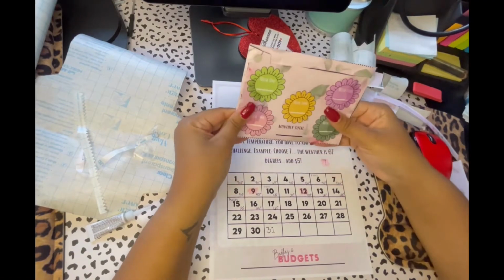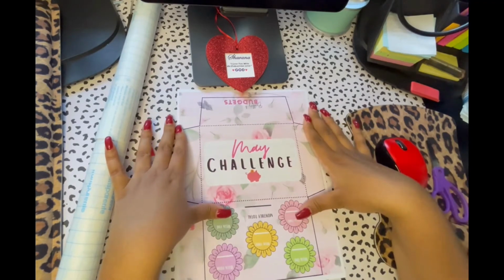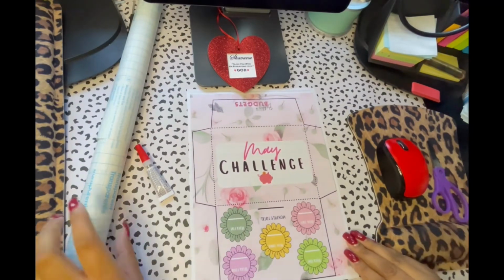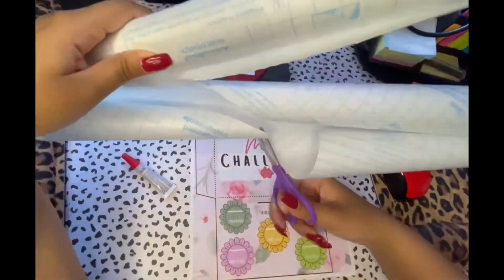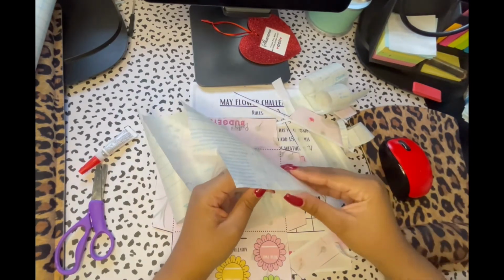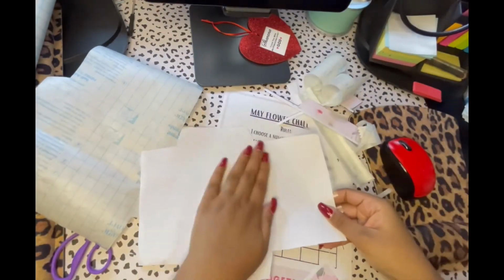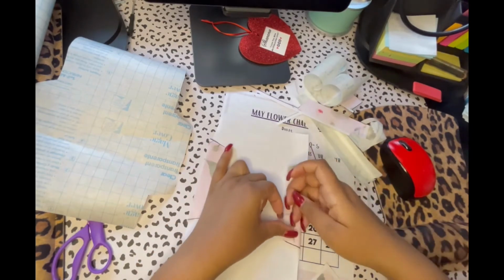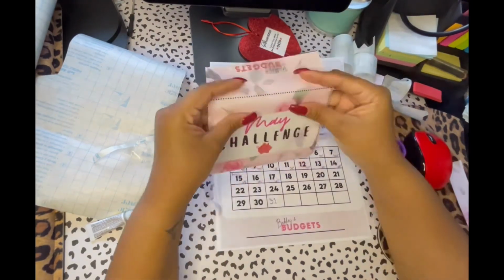DIY Laminating my May Flowers Savings challenge without a Laminator for $1.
Hi in this video I will show you how I laminate this envelope for $1 without a laminator.

- Beauty Budgetz